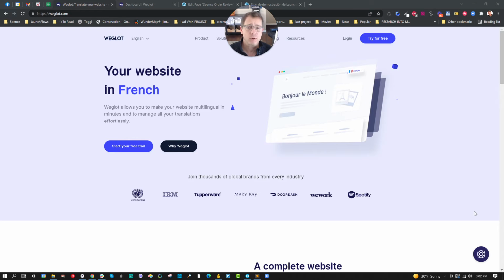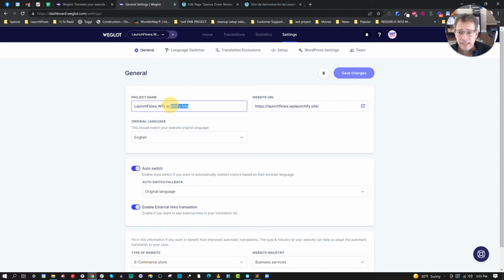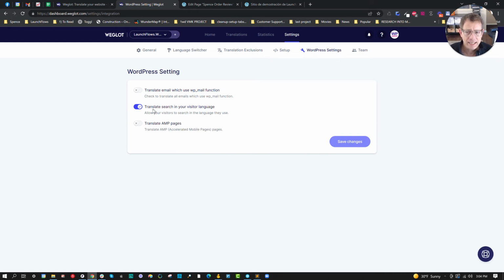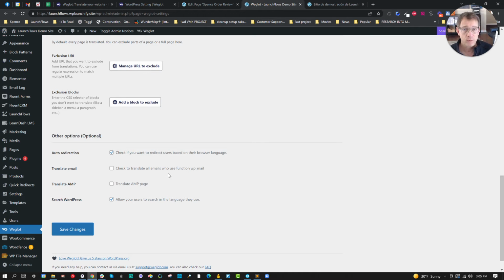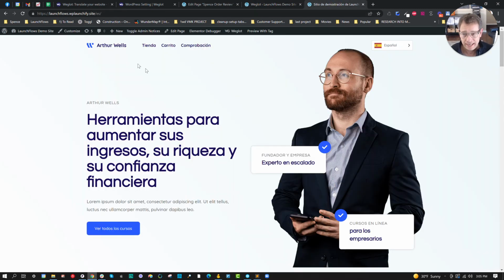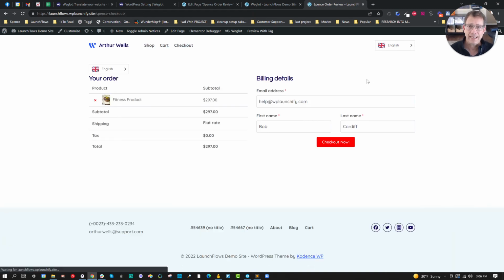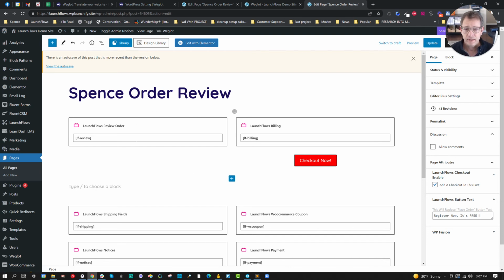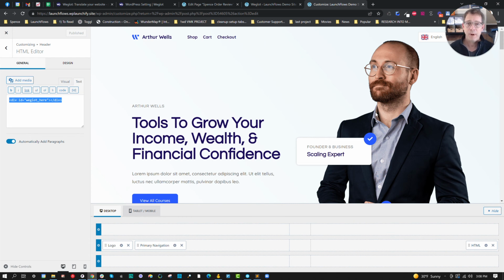Instantly Translate WooCommerce Sales Funnels With Weglot!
In this video, you'll see how to instantly translate WooCommerce Sales Funnels with Weglot.

Unlike other translation plugins, Weglot has the perfect combination of SaaS power and control, combined with the simplicity of a WordPress plugin and integration.

This means that you can offer any buyer on your website a personalized Sales Funnel journey through your product or service offerings, all the way through checkout, upsell and follow up emails.

Best of all, the translations are all done automatically for you and provide your buyers with a way to selectively switch to the language of their choice.

Do yourself a favor and make use of their free 10 day trial today!

Table of Contents:
00:00 - Introduction
00:30 - What Is Weglot?
02:00 - How It Works
05:00 - See It In Action
08:00 - Final Thoughts

All of the opinions in this video are my own and are not as a result of being compensated in any way to create this video. I have enjoyed making free content for WordPress creators and users since 2006 and any promotions you see here or via my links are the way that makes this possible.